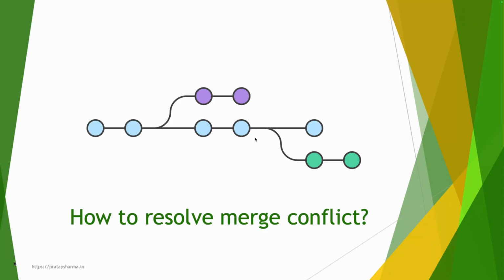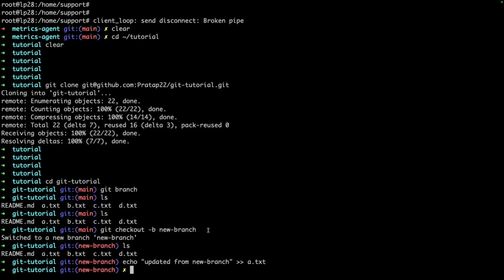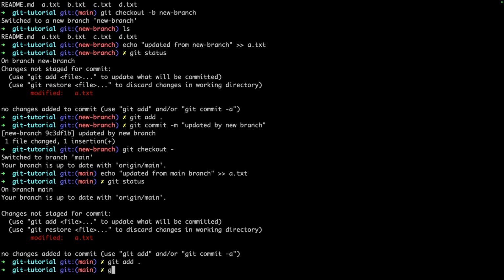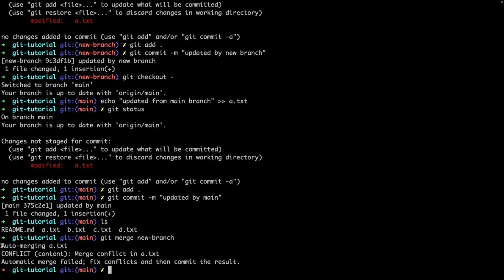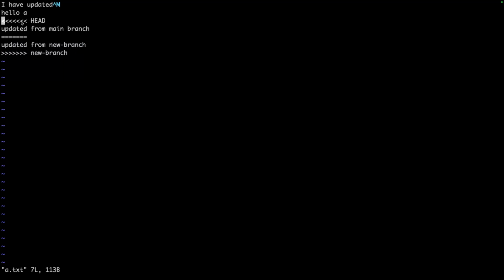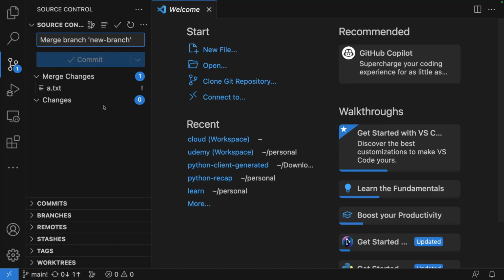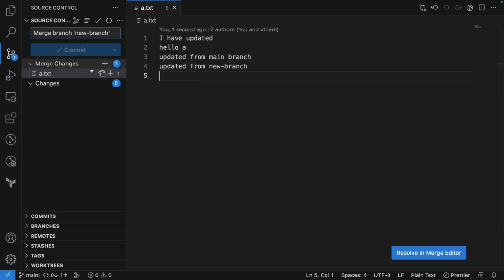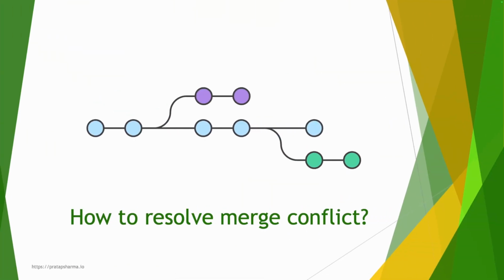#6 How to resolve merge conflicts? | Git Crash Course | Learn with Pratap